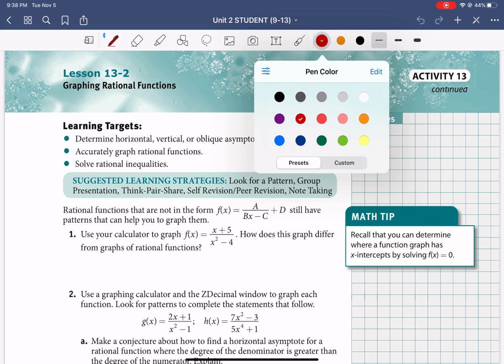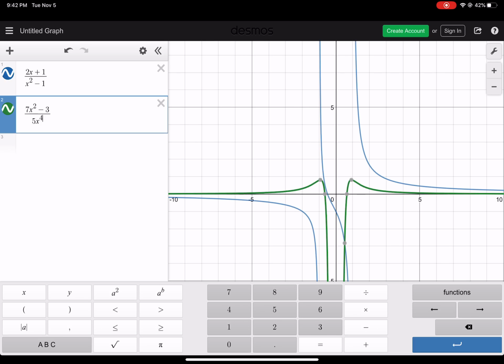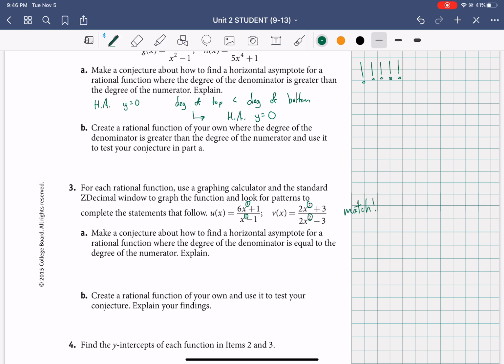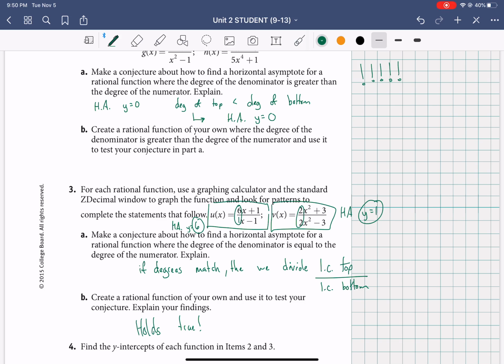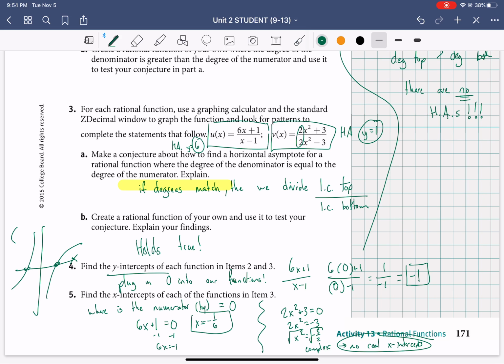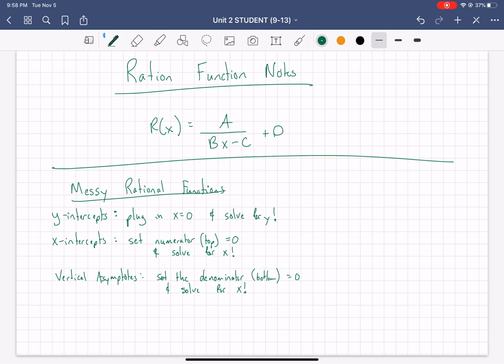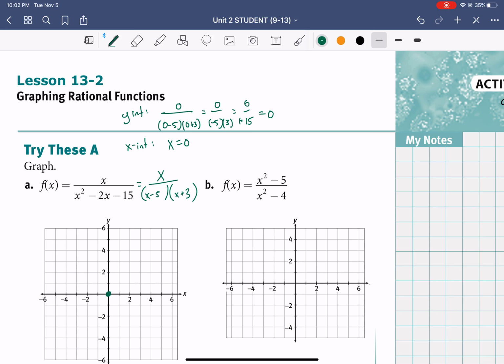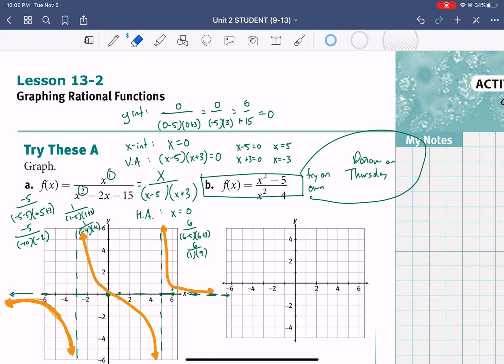13.2 Notes (first half)